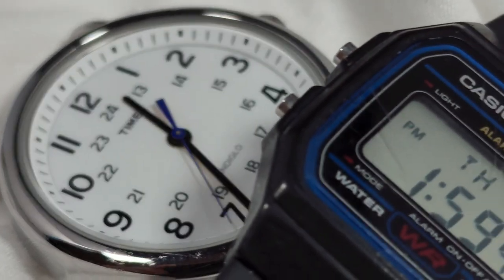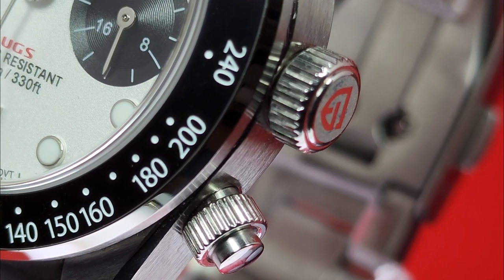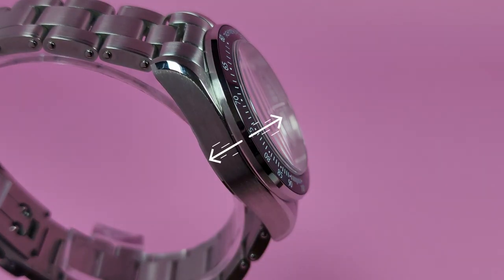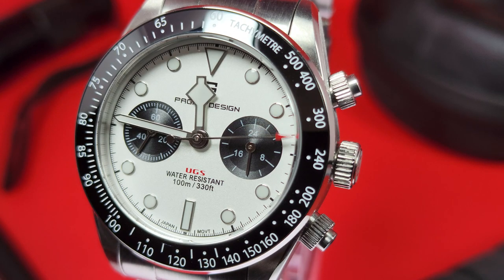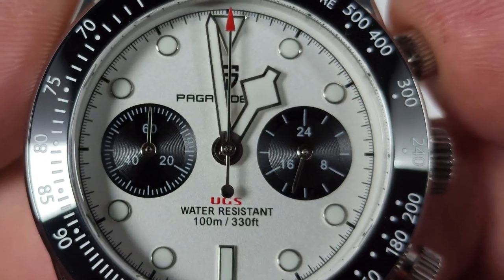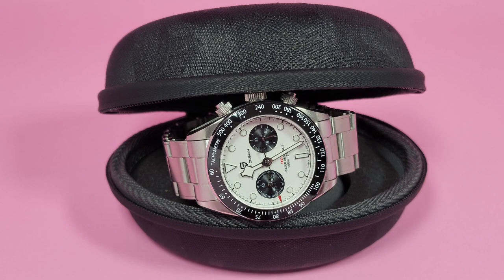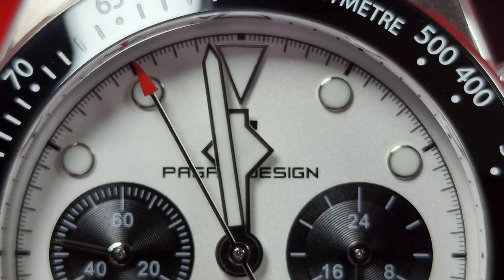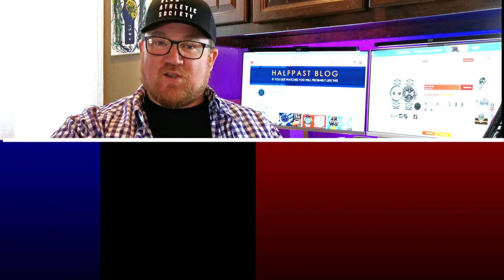I'M CONFLICTED: THE PAGANI DESIGN PD-1718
Today we look at a fan favorite brand for the very first time - Pagani Design.  For $75 USD it is a pretty great watch, but it leaves me feeling... conflicted.